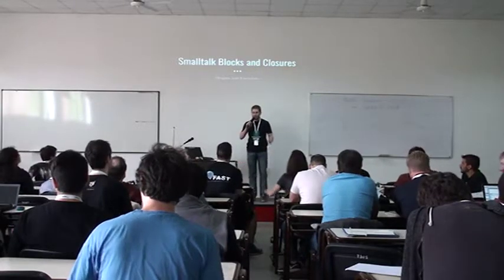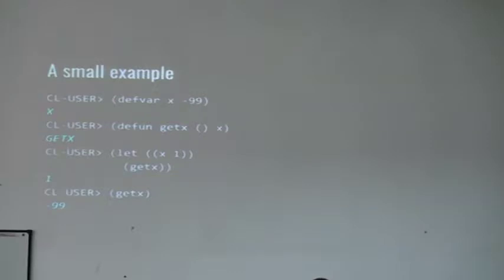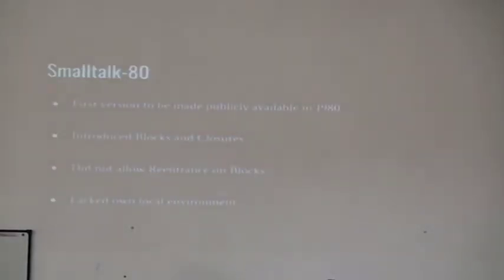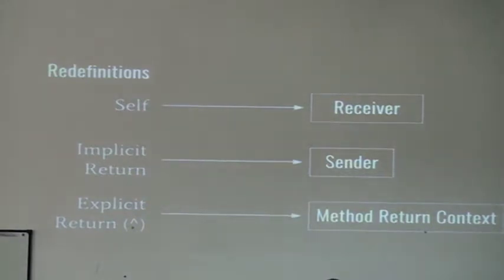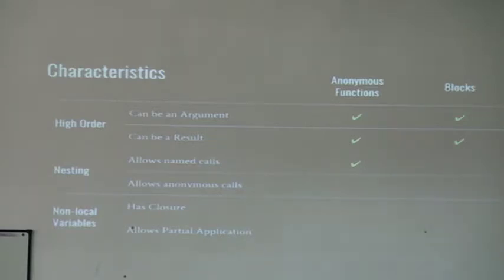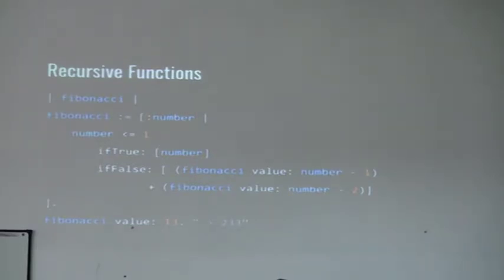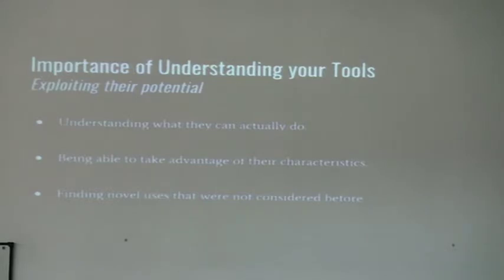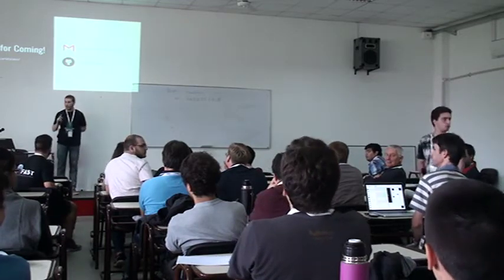Smalltalk blocks and closures origin and evolution by Juan Escalada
Even though there probably isn't a Smalltalk developer who doesn't use Block on a daily basis,
it's not common knowledge that they are based on the idea of Anonymous Functions,
nor that their Closures' origins can be traced back to Scheme.
The idea of this talk is to analyze the origin of this tool that defined Smalltalk, it's evolution until it became the full closure that we know today, and have a better idea of the potential advantages it provides.